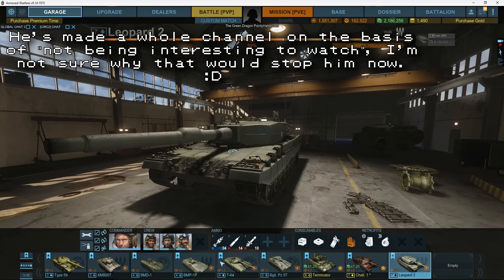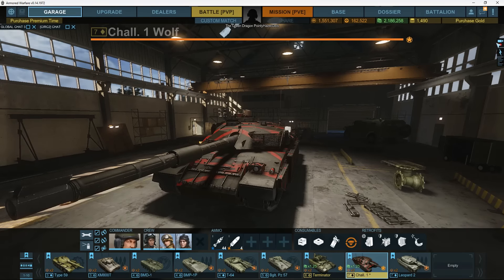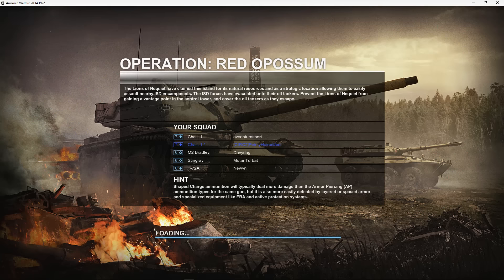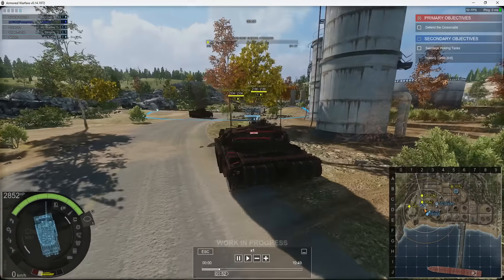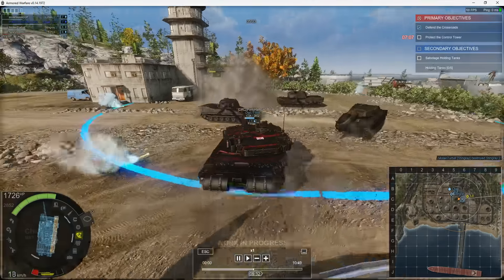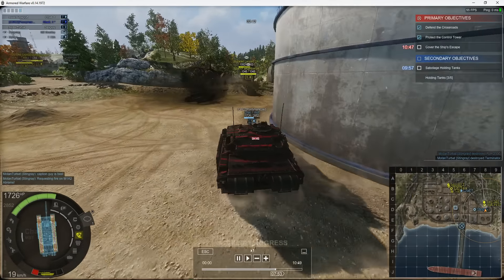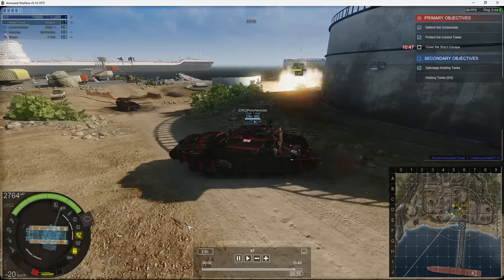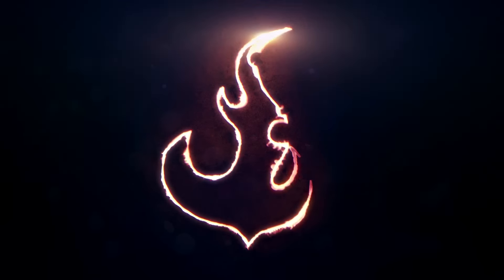Armored Warfare // "Open for business... kinda"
The latest patch of AW has brought with it, for the very first time, a replays system - and it's not a bad start, but it's missing some important things too, at least for now.

Armored Warfare is a multiplayer tank game featuring vehicles from the Cold War era to the present day - you can find out more

Send your replays to phj.wotreplays(at)gmail.com, make sure to tell me something about what you're sending, and please include score screens!